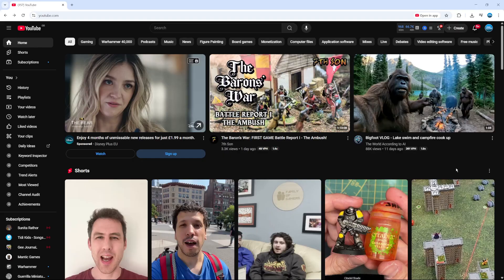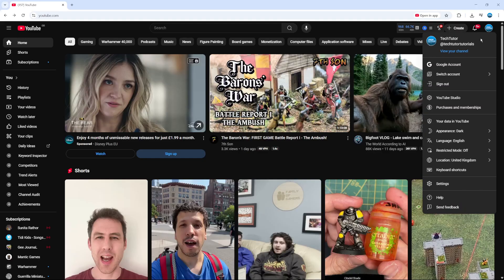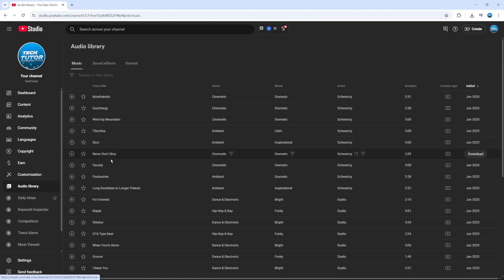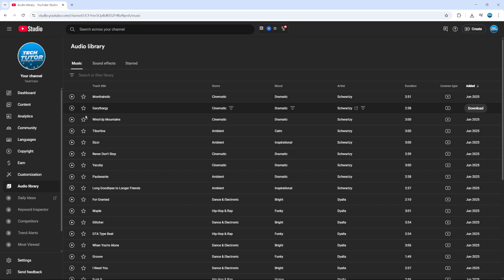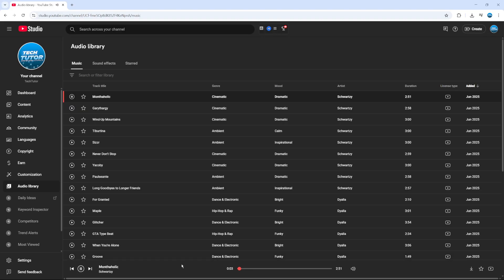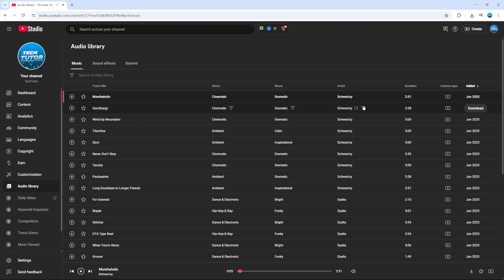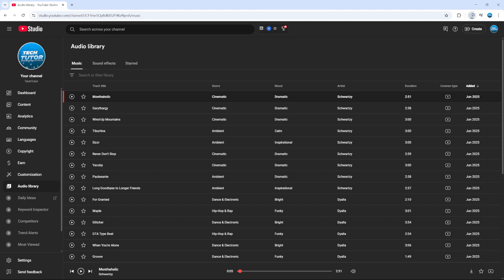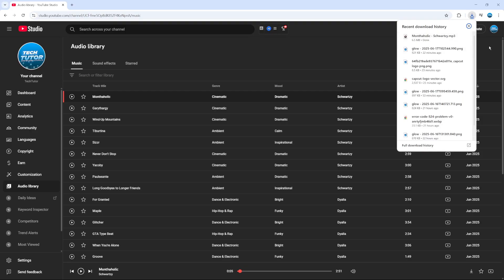How To Download Music From Youtube As MP3 File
✨Recommended VPN: ✨

Thanks!